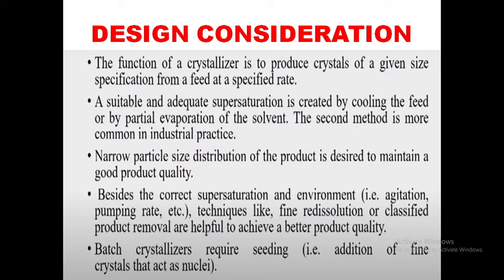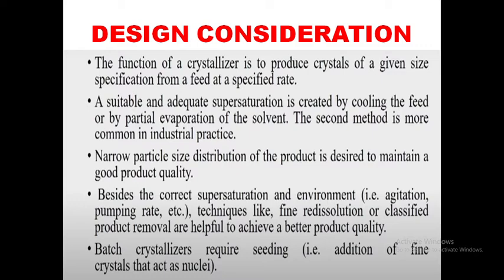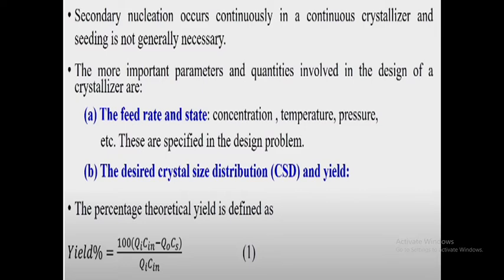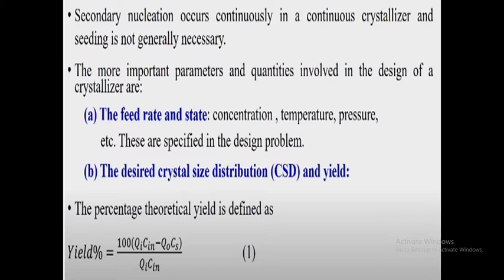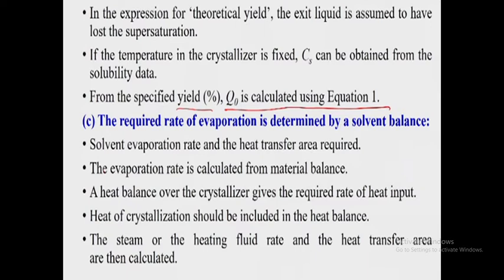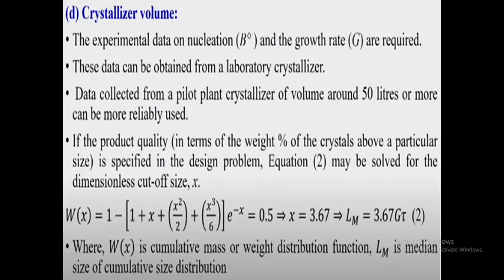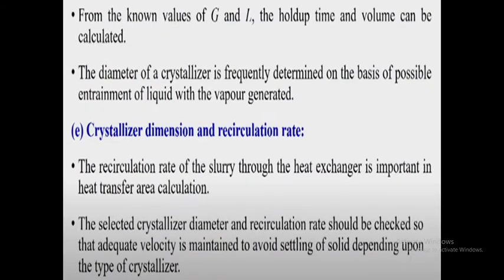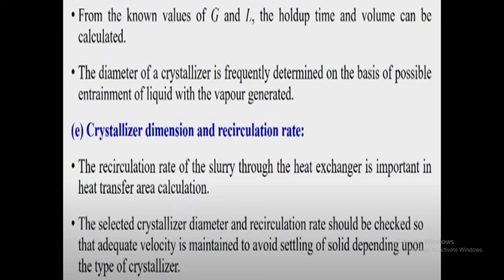DESIGN OF CRYSTALLIZER